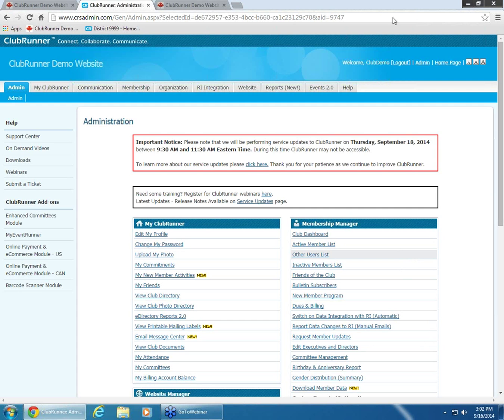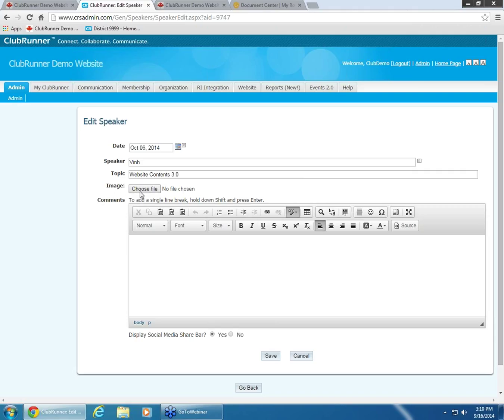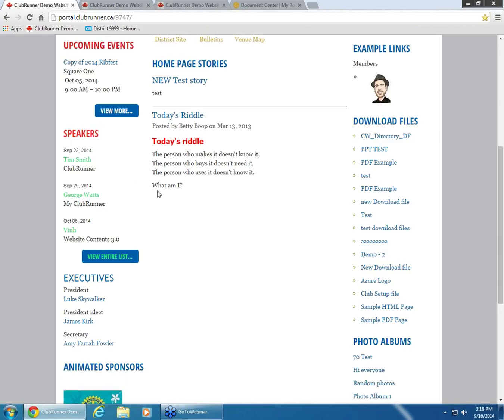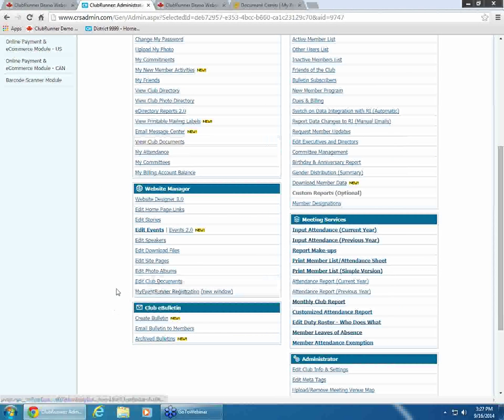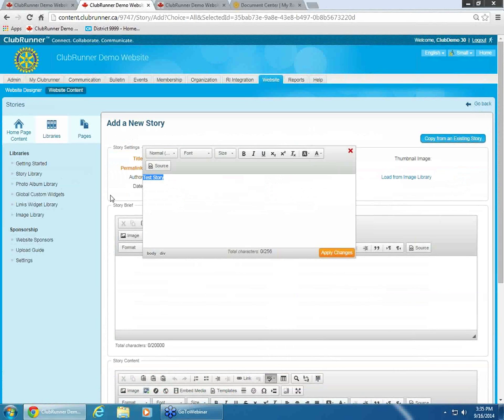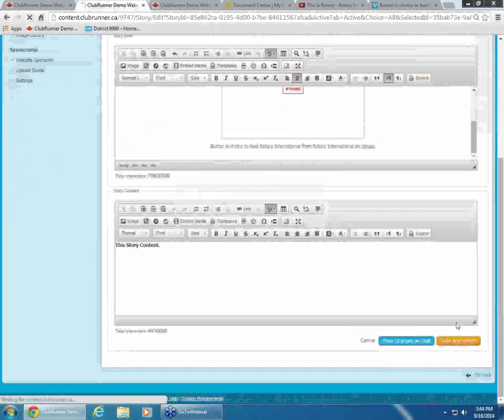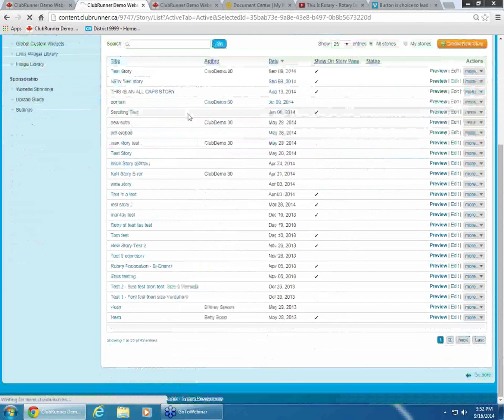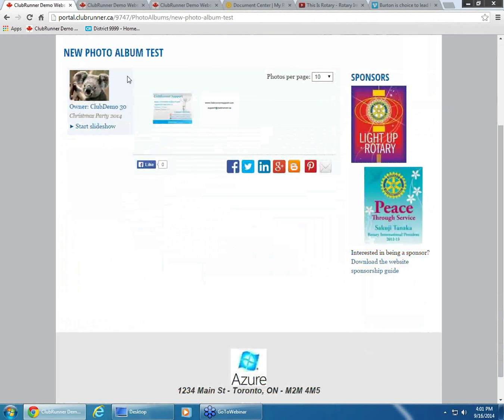Website Content Version 3.0